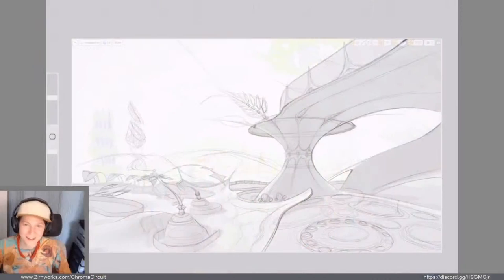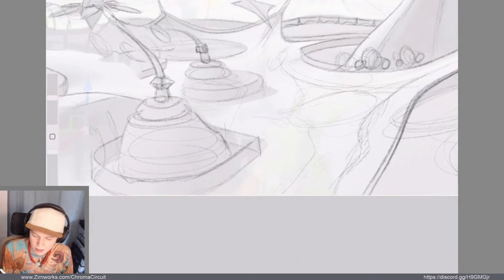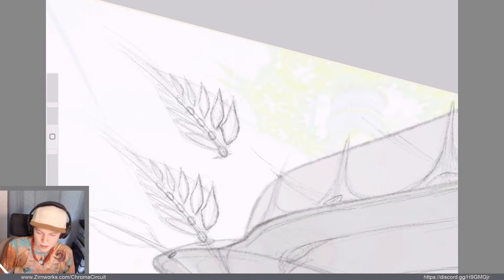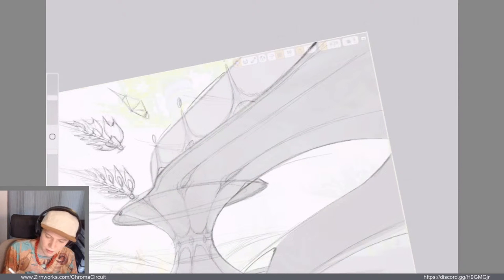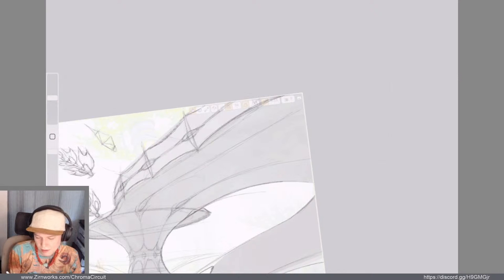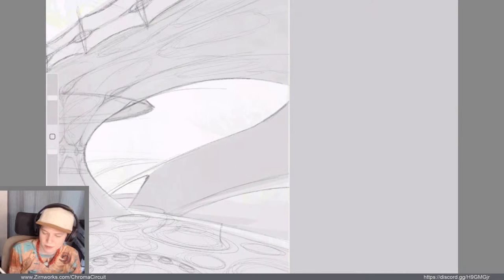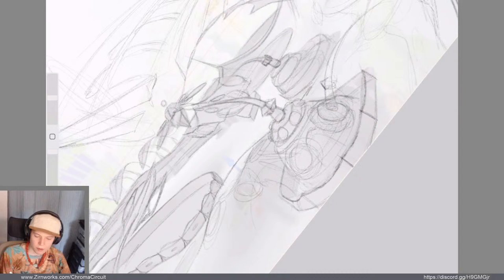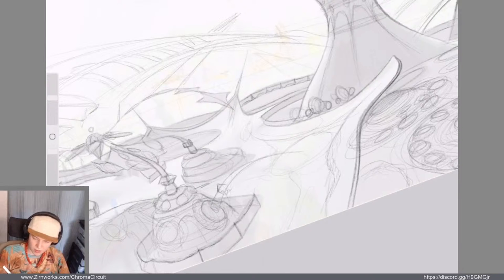Chroma Circuit Hub World Level Design Detail Drawing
Drawing over a UE4 screenshot on iPad